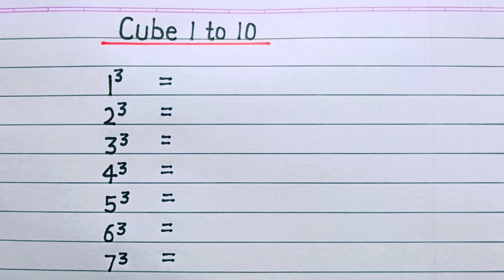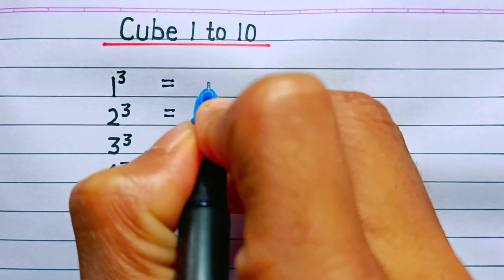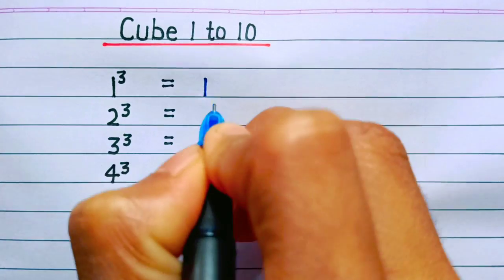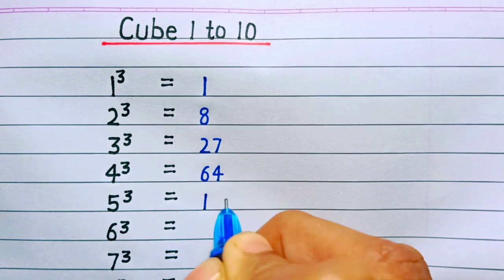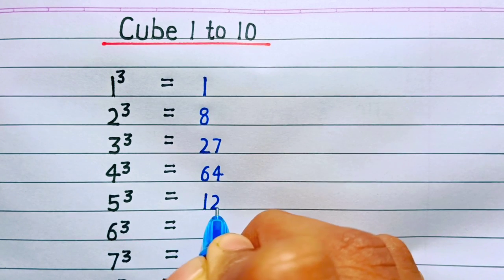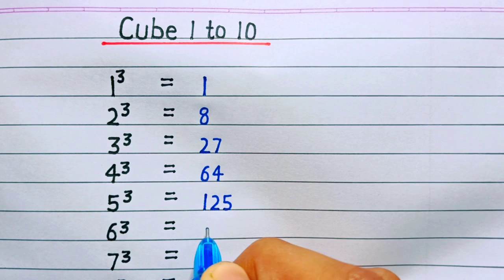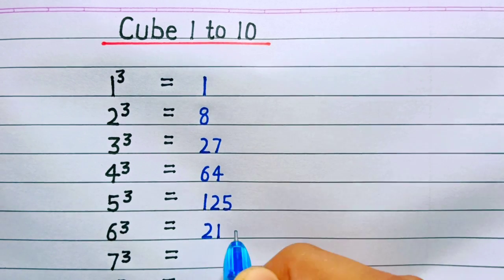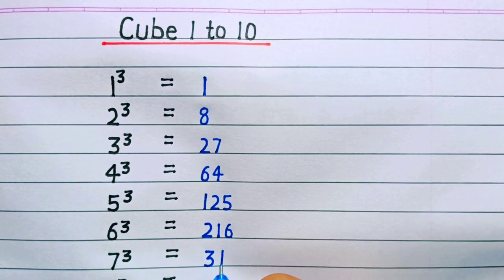Cube 1 to 10 | Cube 1 se 10 Tak | 1 se 10 ka Cube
in this video you will learn about Cube 1 to 10.